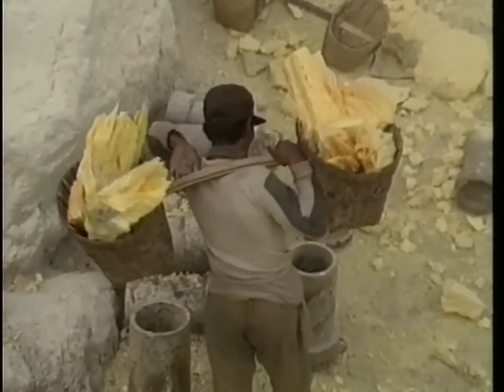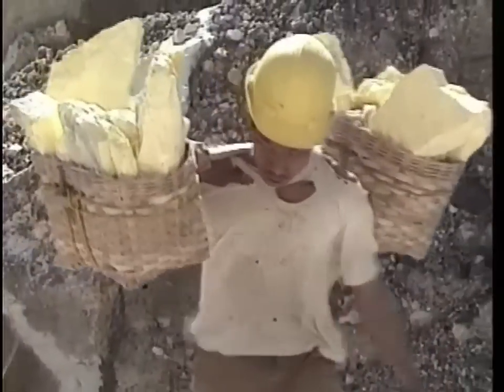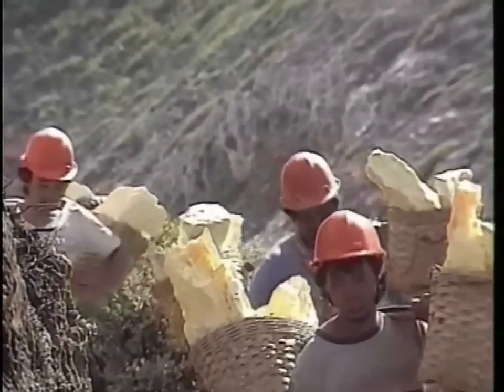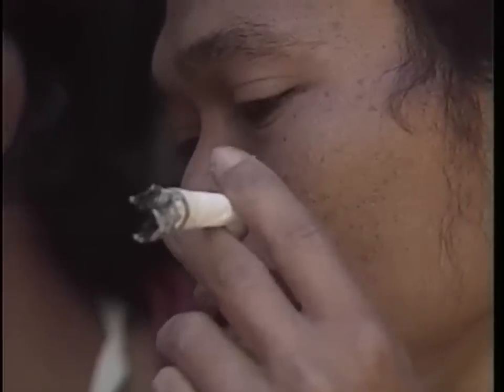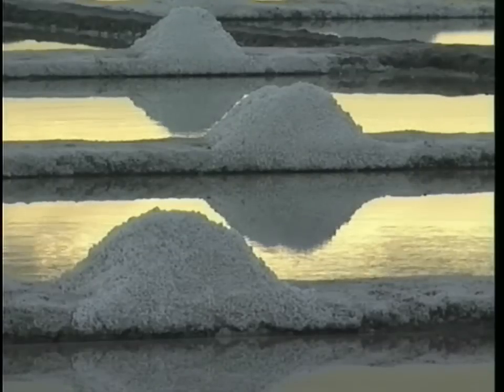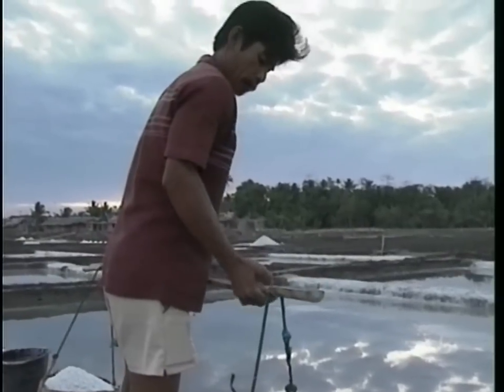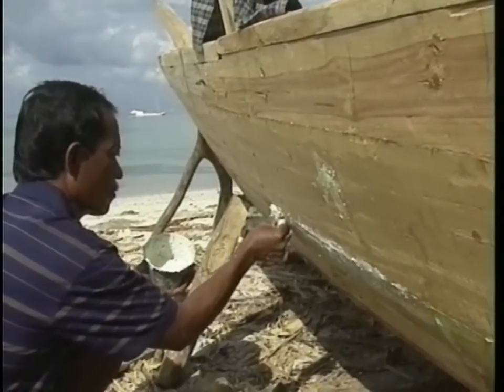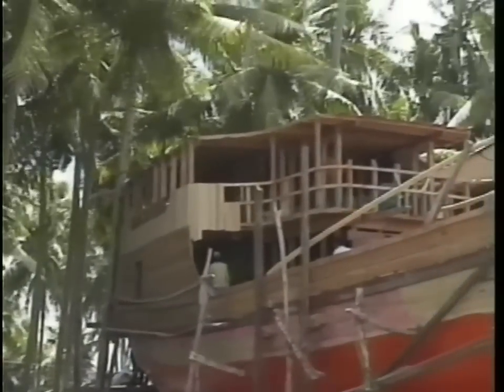Indonesia Travel Doc Part 10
The Republic of Indonesia, is a country in Southeast Asia. Comprising 17,508 islands, it is the world's largest archipelagic state. With a population of 222 million people in 2006, it is the world's fourth most populous country and the most populous Muslim-majority nation; however, no reference is made to Islam in the Indonesian constitution. Indonesia is a republic, with an elected legislature and president. The nation's capital city is Jakarta. The country shares land borders with Papua New Guinea, East Timor and Malaysia. Other neighboring countries include Singapore, the Philippines, Australia, and the Indian territory of the Andaman and Nicobar Islands.
The Indonesian archipelago has been an important trade region since at least the seventh century, when the Srivijaya Kingdom traded with China and India. Local rulers gradually adopted Indian cultural, religious and political models from the early centuries CE, and Hindu and Buddhist kingdoms flourished. Indonesian history has been influenced by foreign powers drawn to its natural resources. Muslim traders brought Islam, and European powers fought one another to monopolize trade in the Spice Islands of Maluku during the Age of Discovery. Following three and a half centuries of Dutch colonialism, Indonesia secured its independence after World War II. Indonesia's history has since been turbulent, with challenges posed by natural disasters, corruption, separatism, a democratization process, and periods of rapid economic change.
Across its many islands, Indonesia consists of distinct ethnic, linguistic, and religious groups. The Javanese are the largest and most politically dominant ethnic group. As a unitary state and a nation, Indonesia has developed a shared identity defined by a national language, ethnic diversity, religious pluralism within a majority Muslim population, and a history of colonialism and rebellion against it. Indonesia's national motto, "Bhinneka tunggal ika" ("Unity in Diversity" literally, "many, yet one"), articulates the diversity that shapes the country. However, sectarian tensions and separatism have led to violent confrontations that have undermined political and economic stability. Despite its large population and densely populated regions, Indonesia has vast areas of wilderness that support the world's second highest level of biodiversity. The country is richly endowed with natural resources, yet poverty is a defining feature of contemporary Indonesia.